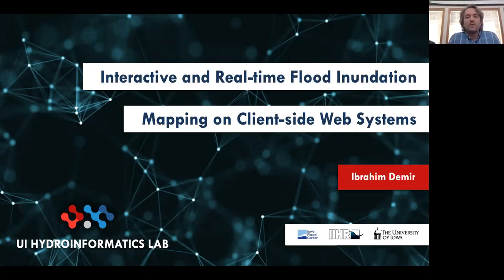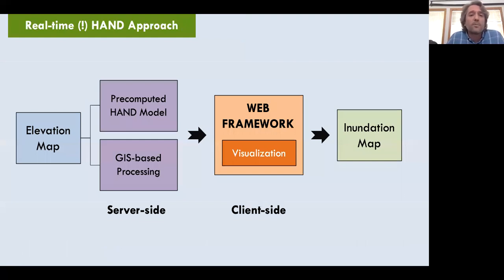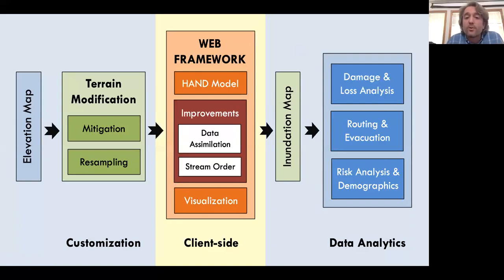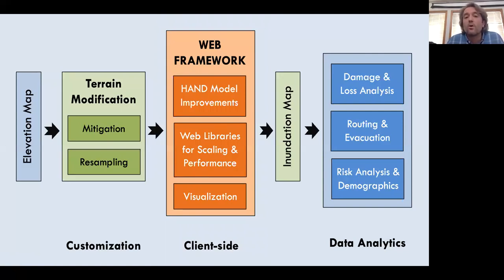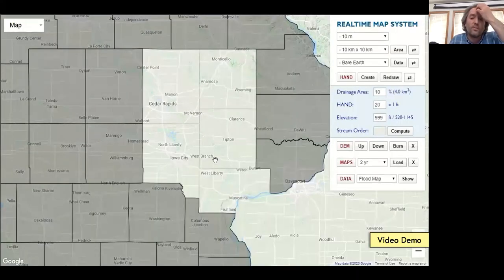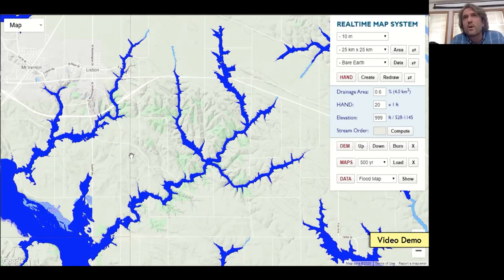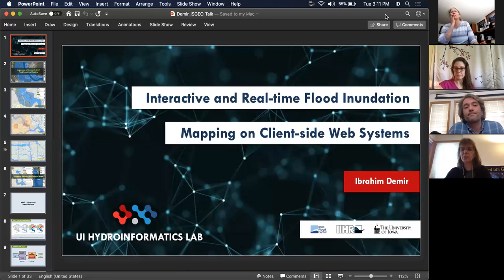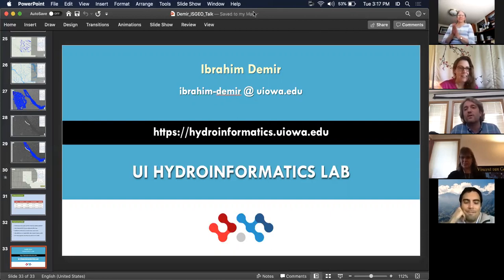Interactive and Real-time Flood Inundation Mapping on Client-Side Web Systems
Invited Presentation Series (30 minutes):  Ibrahim Demir - University of Iowa

Title: Interactive and Real-time Flood Inundation Mapping on Client-Side Web Systems

Abstract:
The flood inundations maps are critical for disaster preparedness, response and recovery efforts. Accurate and detailed inundation map generation requires time and resources that may not be available for many small communities. Changes in terrain and flood protection infrastructure require updates for the inundation maps. We have created a real-time flood inundation map system on the web using height above the nearest drainage (HAND) method. The framework doesn’t require any server-side GIS or database processing. The framework allows users to select an area on the elevation map and generates the corresponding inundation map on the client-side. The platform allows users to modify elevation map, add or remove levees or reservoirs, and change modeling parameters for the inundation map generation. The platform generates inundation maps comparable to existing FEMA approved maps.